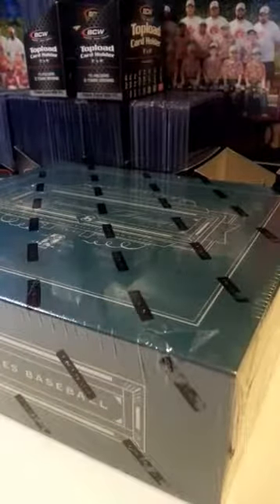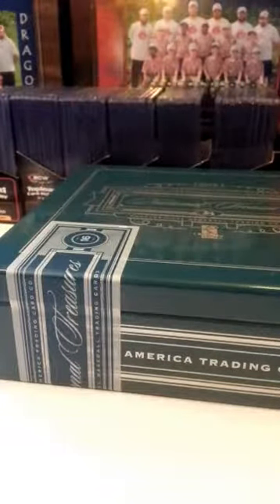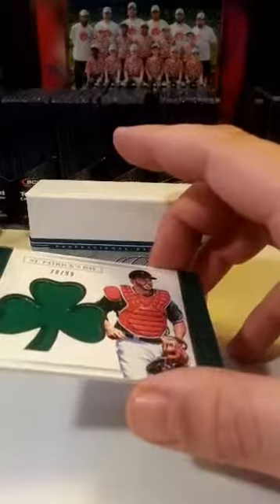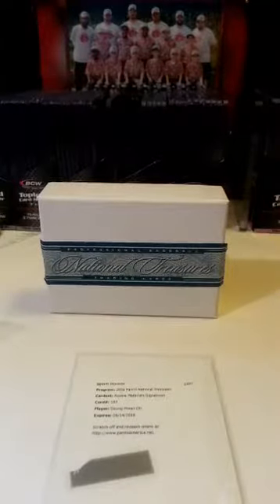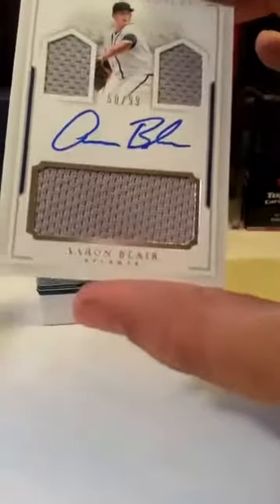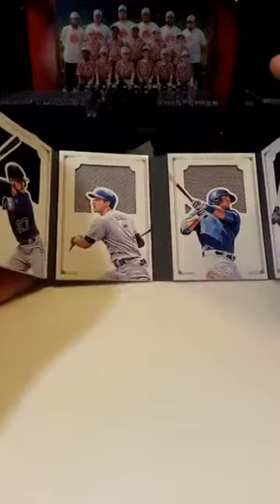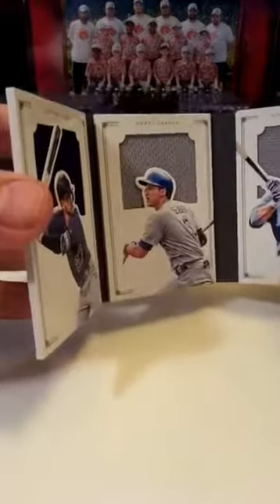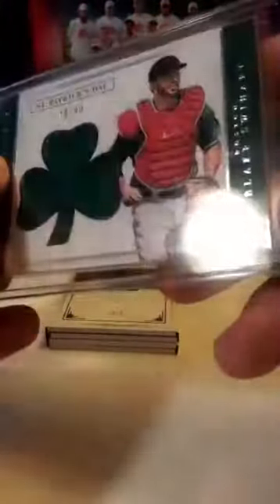Baseball Box Break #138 - 2016 Panini National Treasures Baseball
This break was live in Sports Cards Infinity, an exciting and fun Facebook group for hobby box and case breaks from football and baseball.